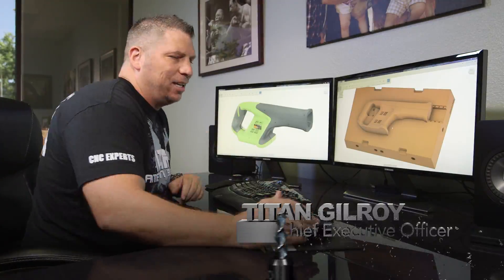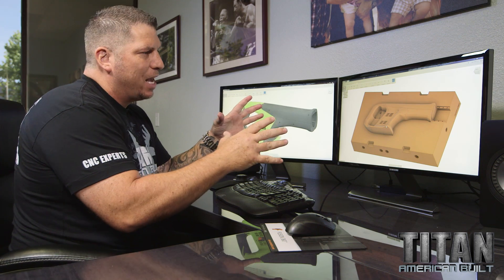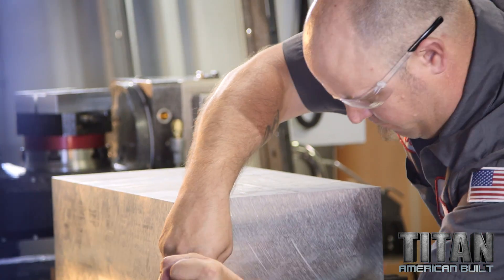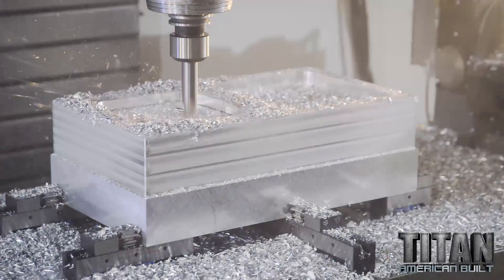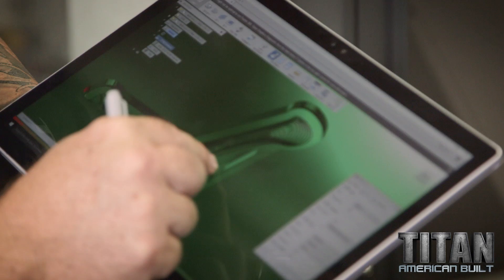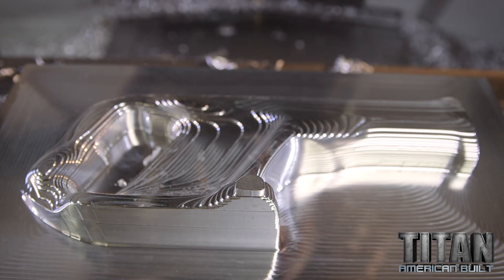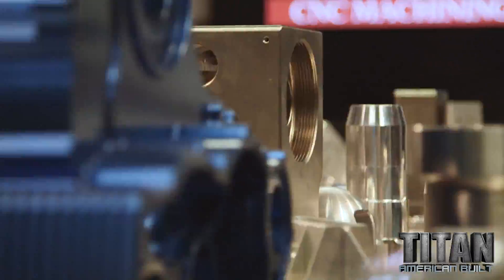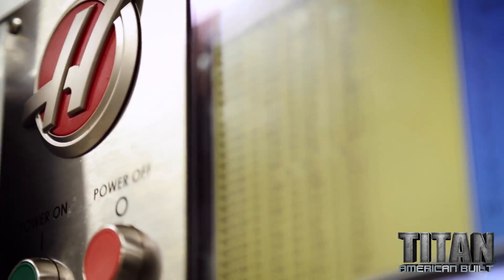TITAN Demos Autodesk Fusion 360 - Epic CNC Machining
TITAN Gilroy demos Autodesk Fusion 360 to mill a reciprocating mold part to be used as a display part at shows like MoldMaking Technology ‪#‎Amerimold‬. Over 100 pounds of material were removed!